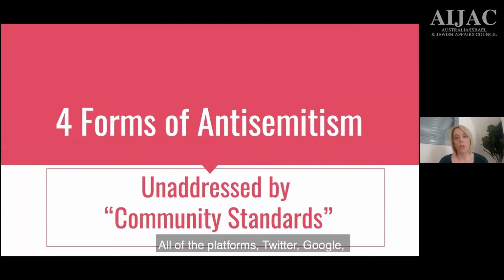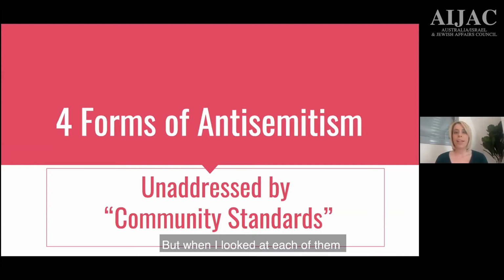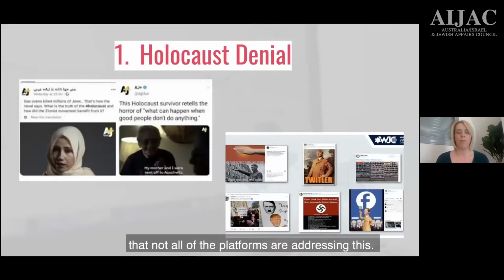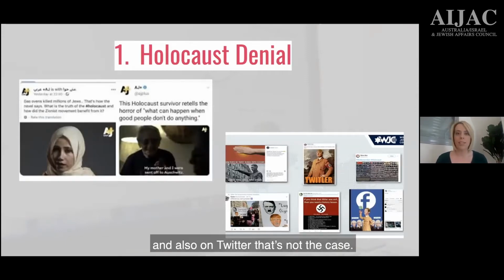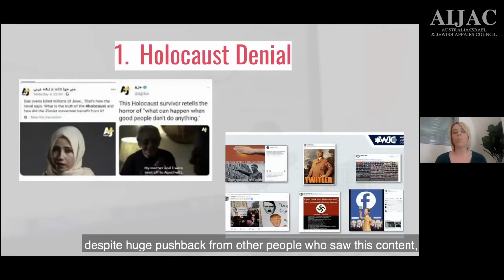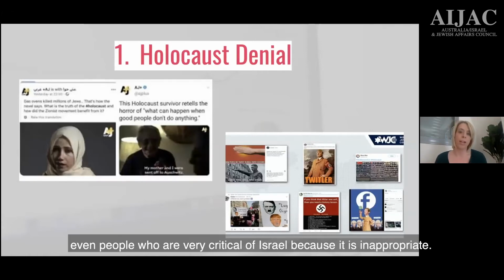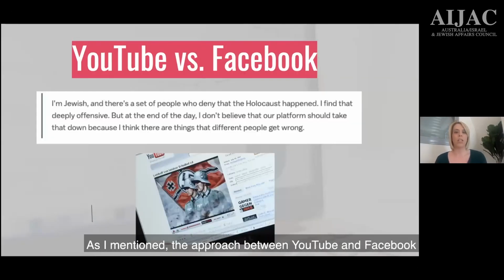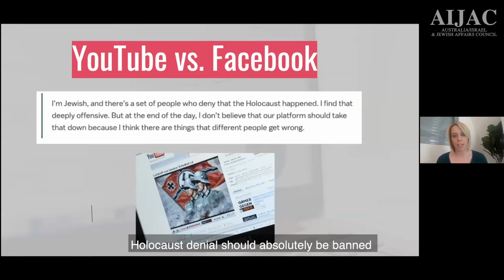Social media hate speech rules allow Holocaust denial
Hate speech rules on most social media platforms allow Holocaust denial and revisionism to be spread unimpeded, according to social media and antisemitism expert Emily Schrader.